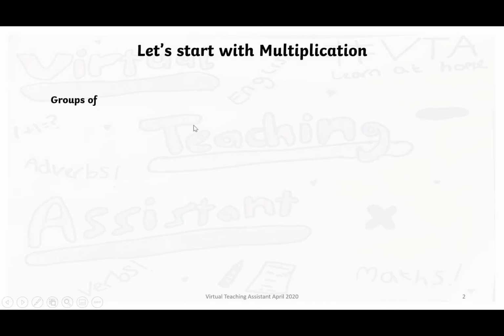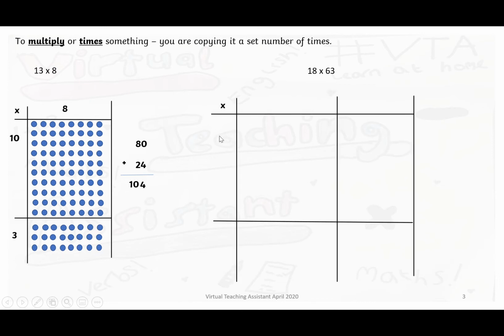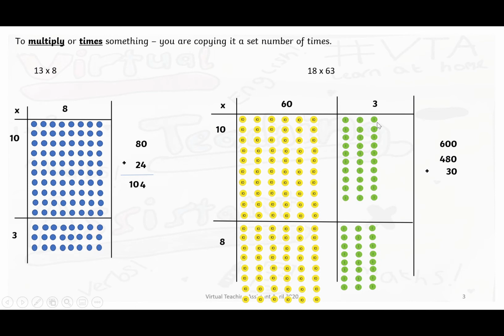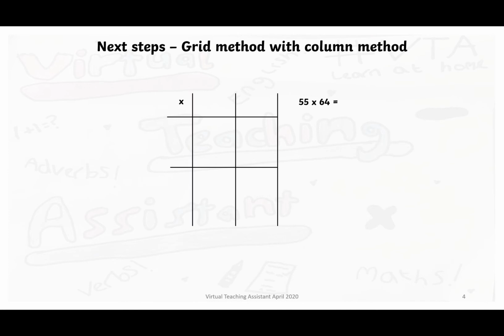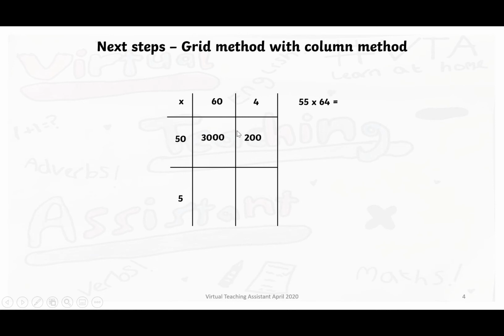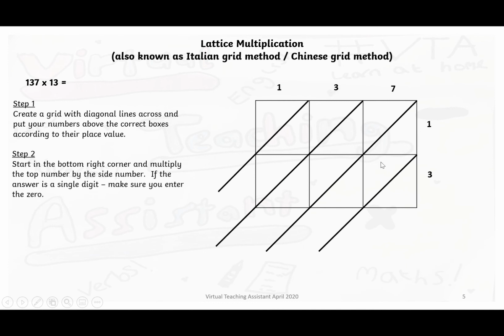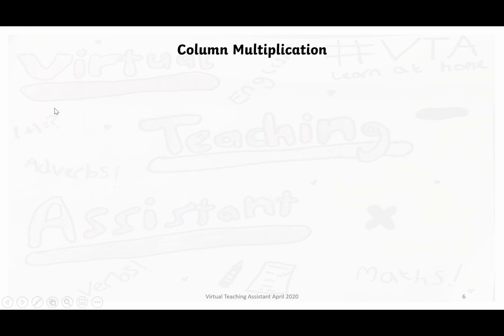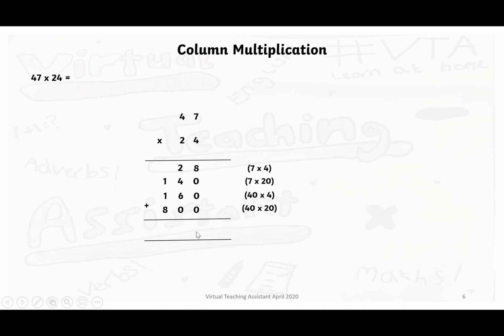Multiplication - year 3 & 4 (KS2)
Grid method, Chinese grid method / lattice method, column multiplication